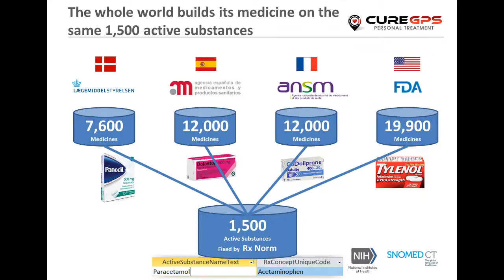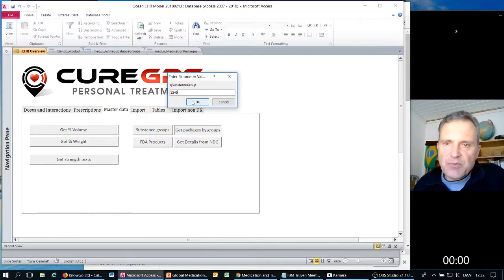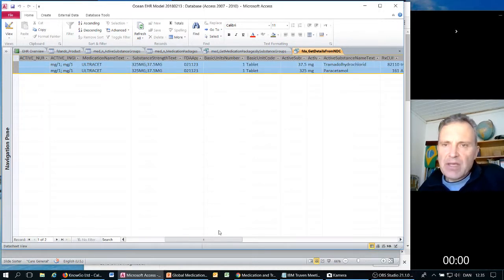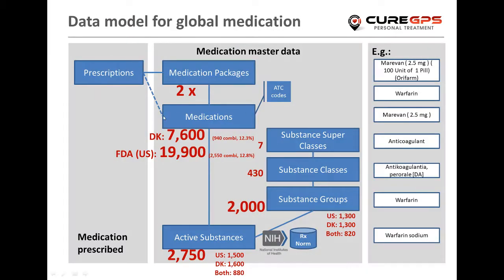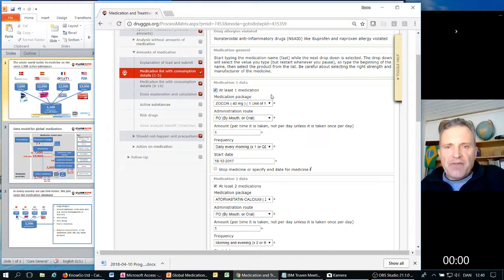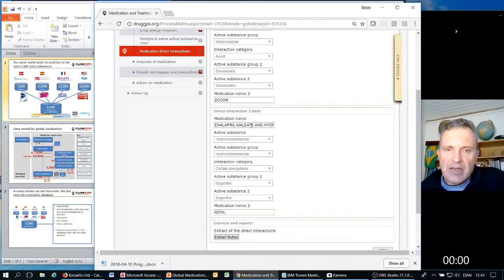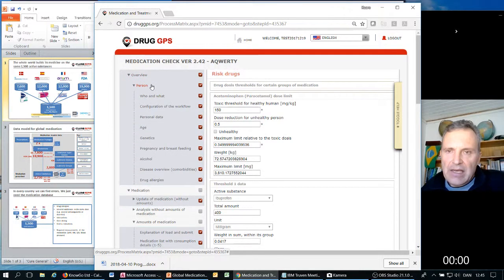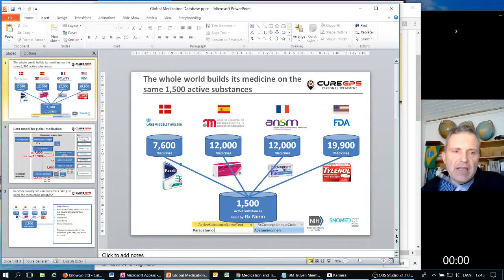Global Medication Database - US Perspective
See a snapshot of the global medication database built on FDA (US) and Danish data - and how we can use that to find medication errors in order to prevent them.